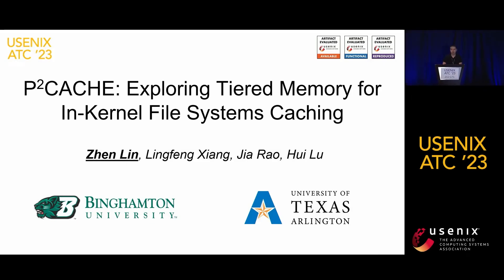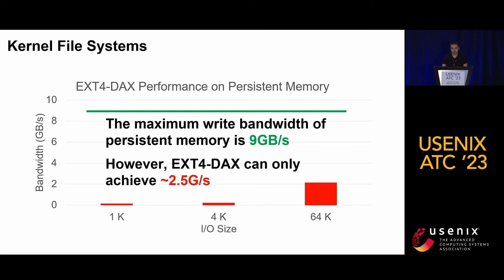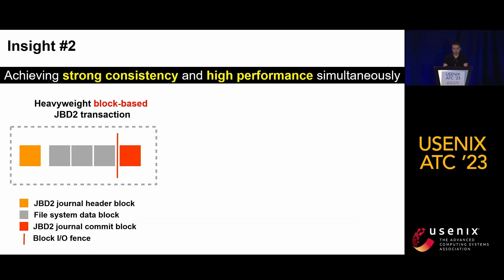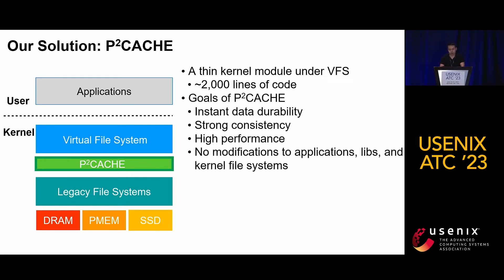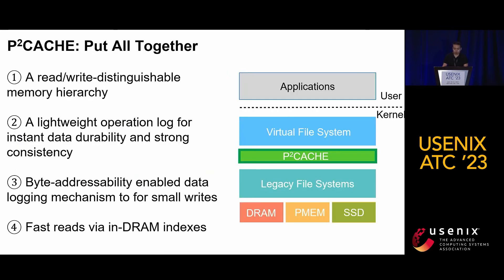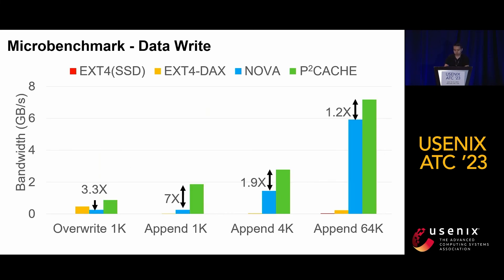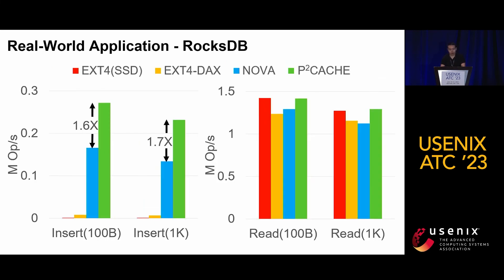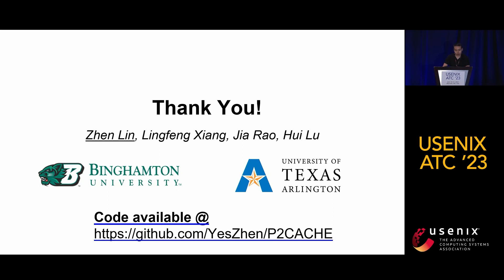USENIX ATC '23 - P2CACHE: Exploring Tiered Memory for In-Kernel File Systems Caching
Zhen Lin, Binghamton University, Lingfeng Xiang, The University of Texas at Arlington, Jia Rao, The University of Texas at Arlington, Hui Lu, Binghamton University

Fast, byte-addressable persistent memory (PM) is becoming a reality in products. However, porting legacy kernel file systems to fully support PM requires substantial effort and encounters the challenge of bridging the gap between block-based access granularity and byte-addressability. Moreover, new PM-specific file systems remain far from production-ready, preventing them from being widely used. In this paper, we propose P2CACHE, a novel in-kernel caching mechanism to explore how legacy kernel file systems can effectively evolve in the face of fast, byte-addressable PM. P2CACHE exploits a read/write-distinguishable memory hierarchy upon a tiered memory system involving both PM and DRAM. P2CACHE leverages PM to serve all write requests for instant data durability and strong crash consistency while using DRAM to serve most read I/Os for high I/O performance. Further, P2CACHE employs a simple yet effective synchronization model between PM and DRAM by leveraging device-level parallelism. Our evaluation shows that P2CACHE can significantly increase the performance of legacy kernel file systems -- e.g., by 200x for RocksDB on Ext4 -- meanwhile equipping them with instant data durability and strong crash consistency, similar to PM-specialized file systems.